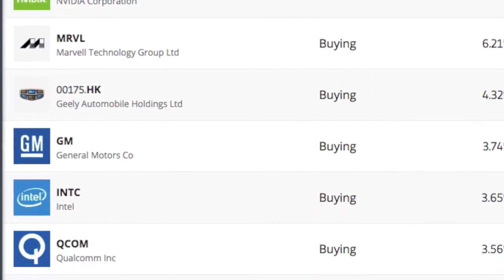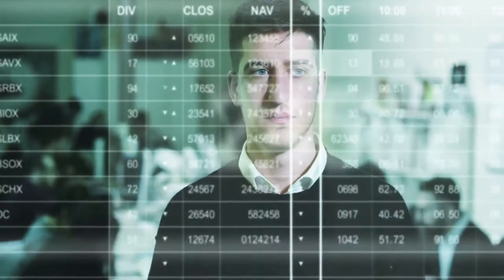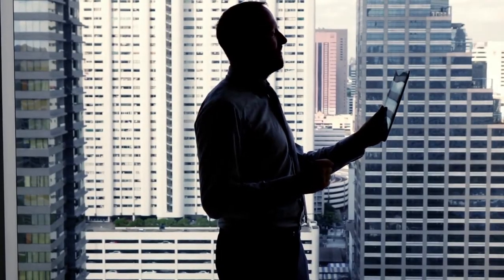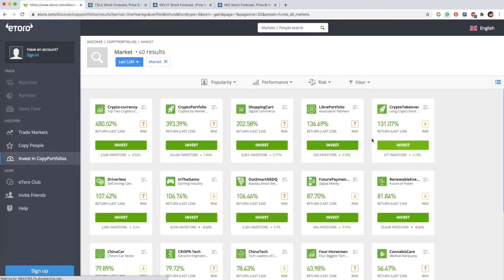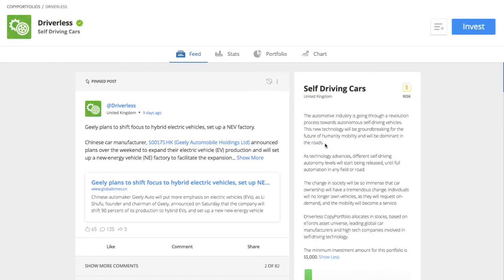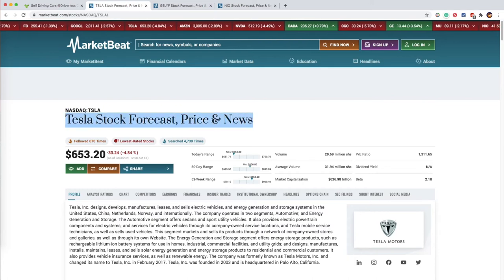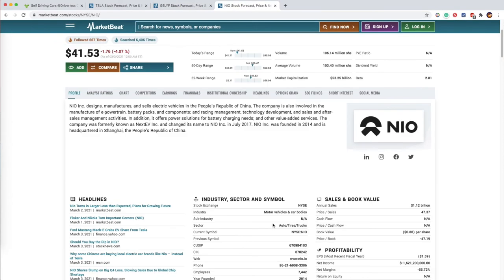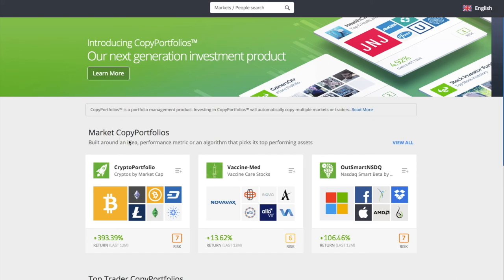Automatic Investing In Self Driving Car Companies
In eToro, there is copy portfolio that invest in company related to self-driving cars. Such as Tesla, Google, Nvidia (for Artificial Intelligence), etc .

eToro is stock broker with $0 fee for stock (long position with leverage 1:1).
You can buy fractional stocks from various stock exchange using only 1 account. They also broker of Forex CFD and cryptocurrency.

Here we pick 3 dividend king stocks for you